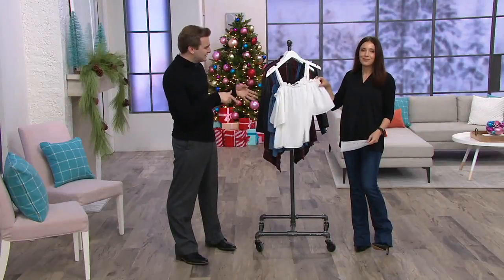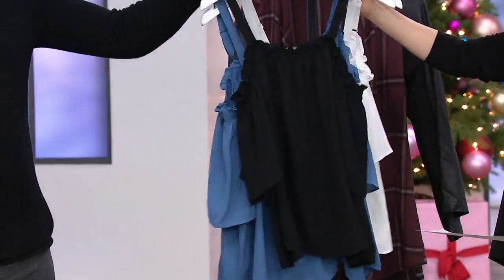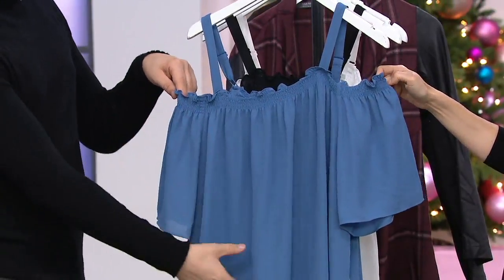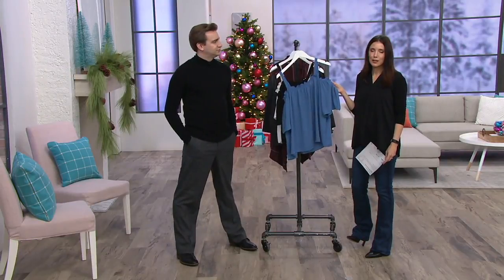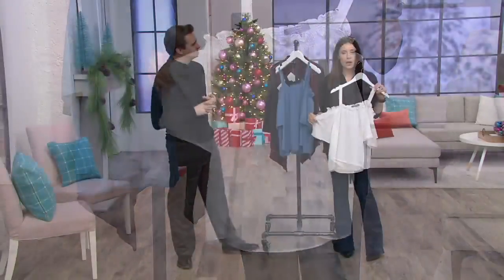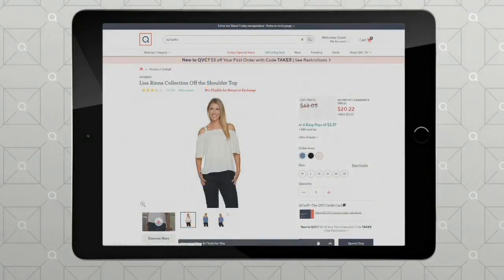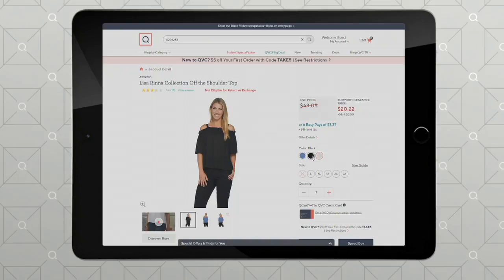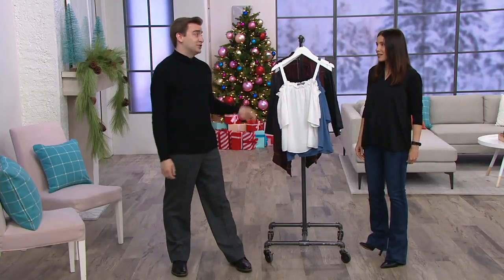Lisa Rinna Collection Off the Shoulder Top on QVC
Lisa Rinna Collection Off the Shoulder Top

Go light and breezy this summer, in this off-the-shoulder top with adorable smocking detail and short raglan-style sleeves. From Lisa Rinna.